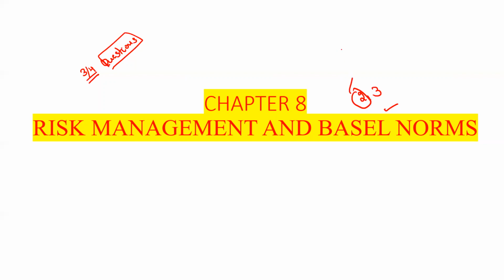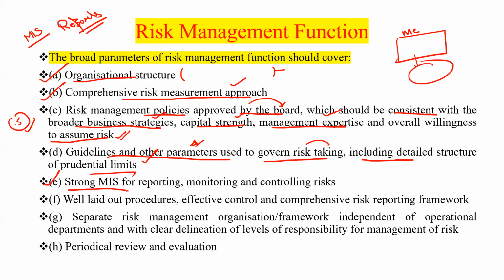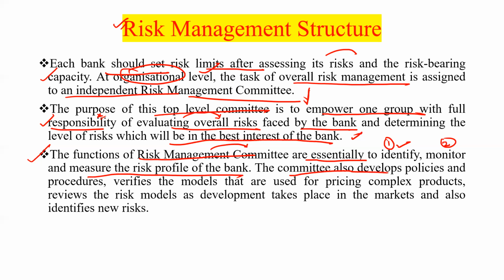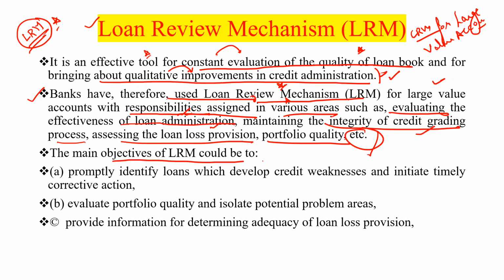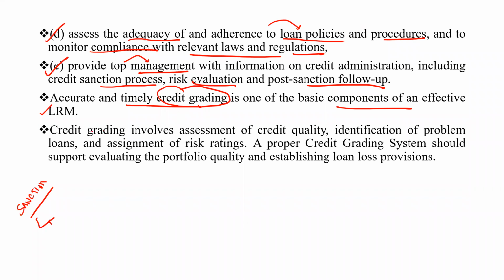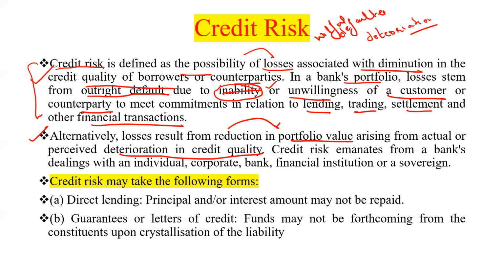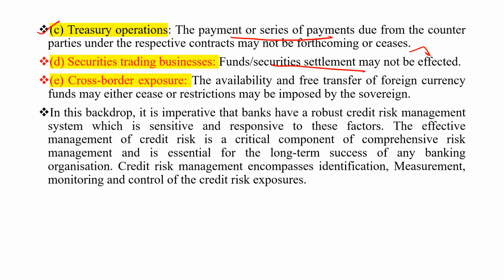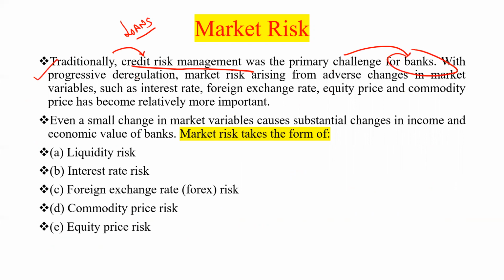CHAPTER 8 PART 1 RISK MANAGEMENT || PPB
In this session we discuss regarding the different types of risk